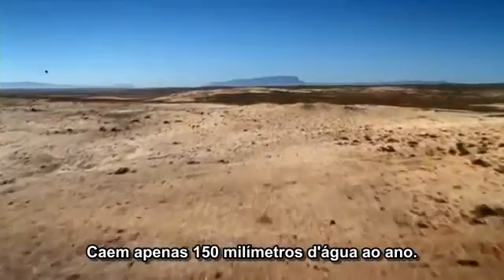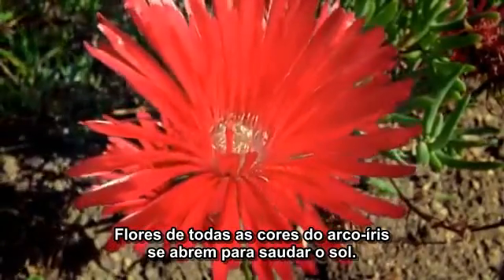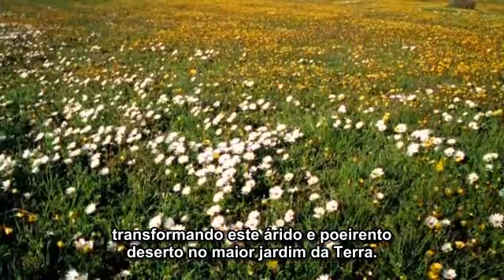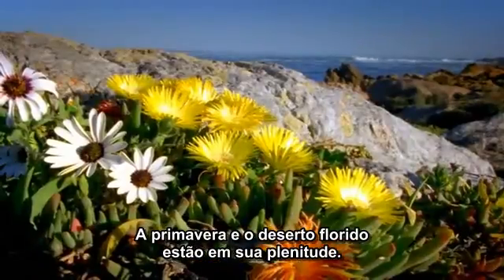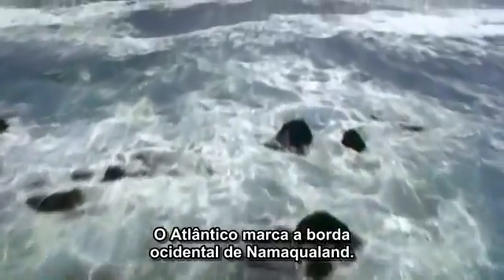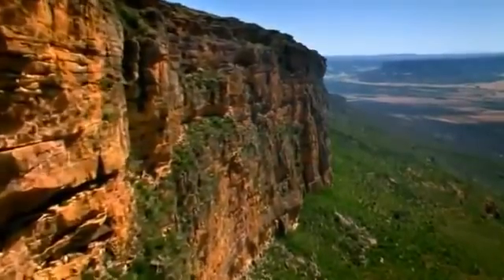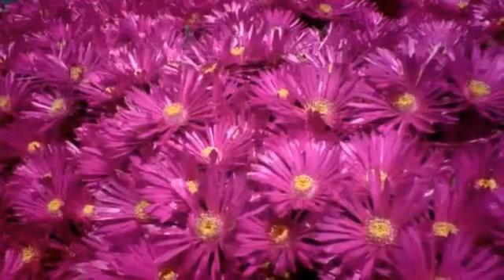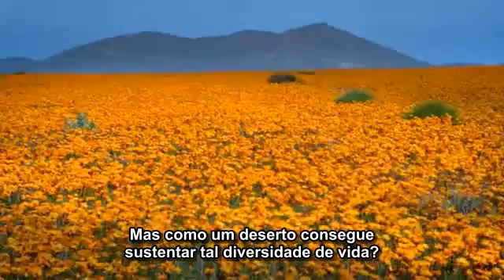BBC - The Natural World - Africa's Desert Garden.avi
BBC - Mundo Natural - O Jardim Deserto da África

Este filme narra a transformação mágica de uma paisagem. A cada primavera, um trecho desolado de 100km no interior da costa oeste da África do Sul é brevemente transformada na maior exposição de flores no planeta. Milhares de espécies brilhantemente coloridas são polinizadas por abelhas coletoras de óleo em poucas semanas preciosas antes que o calor do verão ardente transforma o jardim em pó. Suricatos, avestruzes e ovelhas também prevalecem na estação da primavera de Namaqualand. Mas, como o verão se aproxima, estes animais lutam para sobreviver. Socorro é encontrada ao longo da costa onde geladas águas ricas em nutrientes do Atlântico se quebram contra o litoral de Namaqualand. O verão é o momento perfeito para os animais marinhos para se reproduzir. Meio milhão de Focas do Cabo e Gansos do Cabo se instalam nas praias e rochas para se reproduzir. Chacais vagueiam pelas longas praias a procura de alimento e filhotes de focas. Após sete meses de calor escaldante e ventos abrasadores, grandes tempestades se formam na costa oeste da África vindos da Antártica. Por meio desta frente fria o deserto de Namaqualand se transforma lentamente mais uma vez, torna-se o maior jardim verde do mundo.